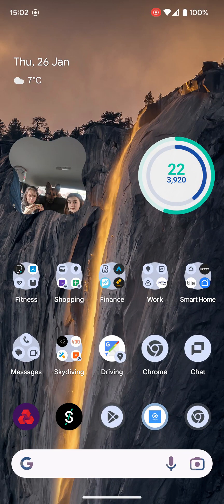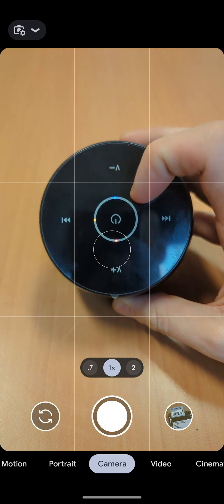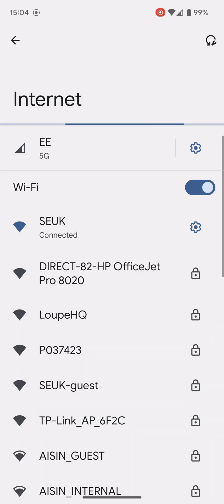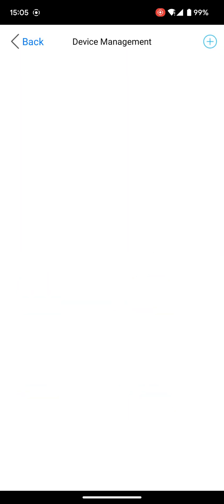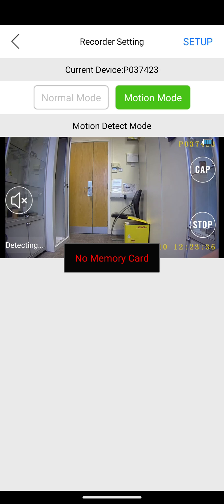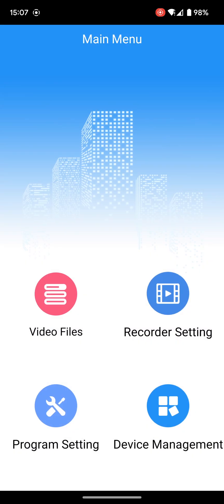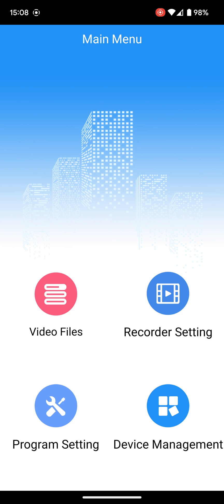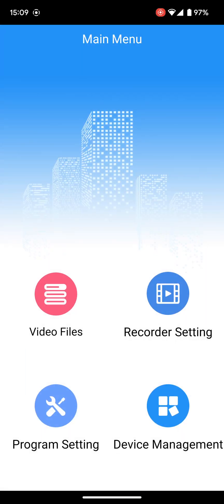How to setup a Lawmate camera to a WiFi router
A video showing you how to connect a Lawmate camera to a WiFi router